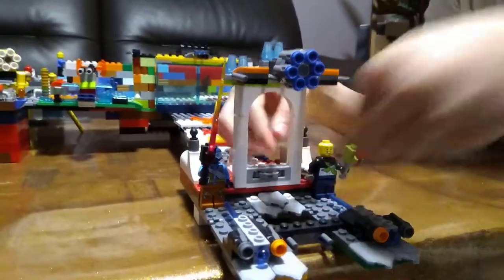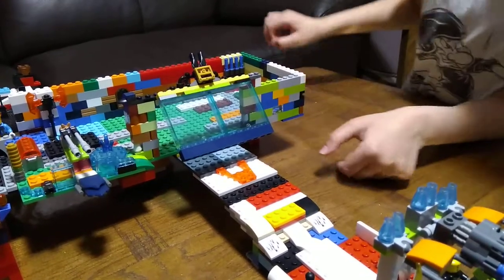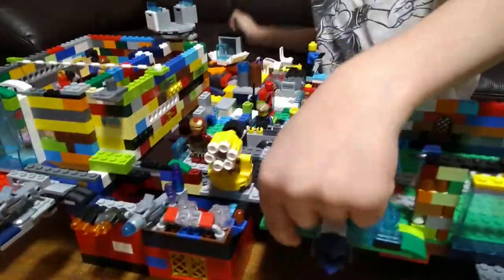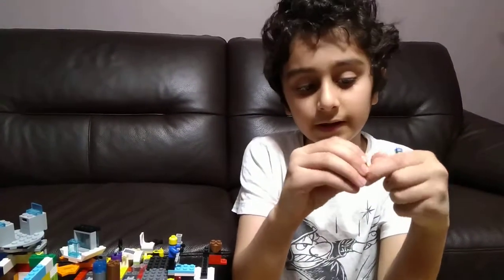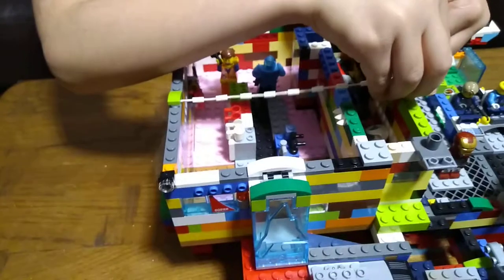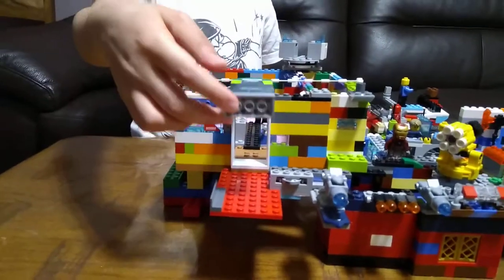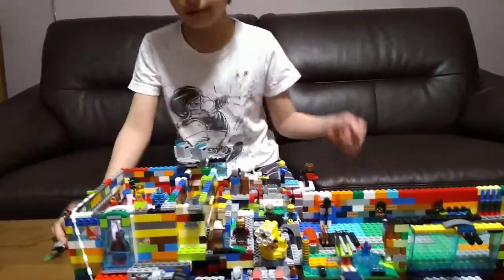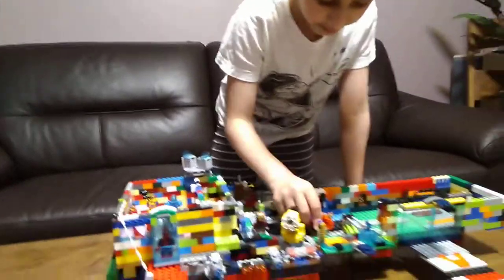Monster lego machine guns and weapons hideout centre